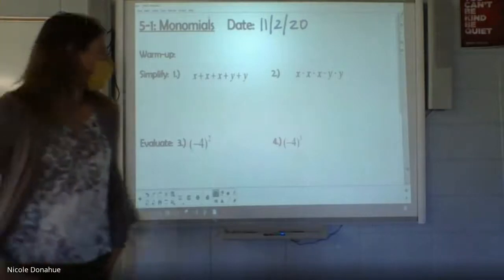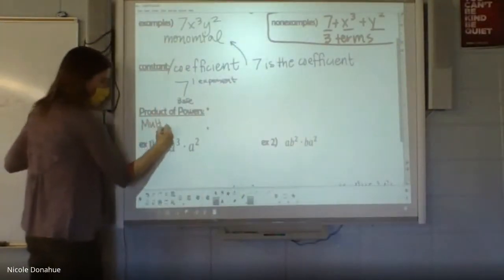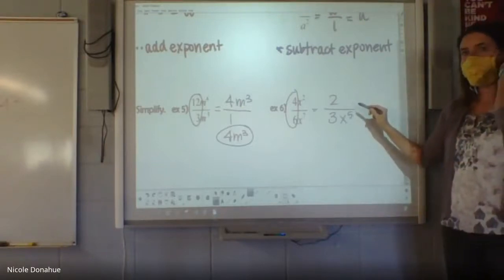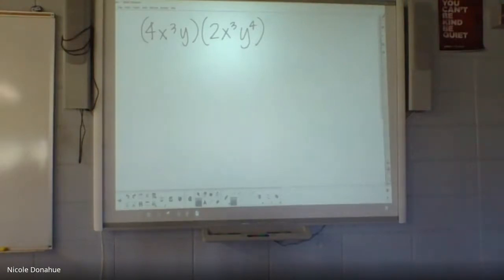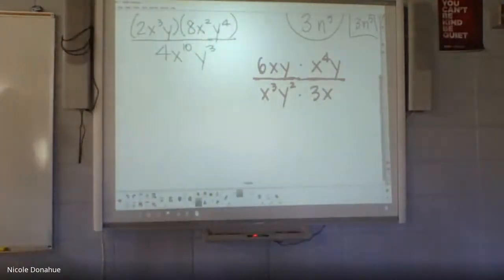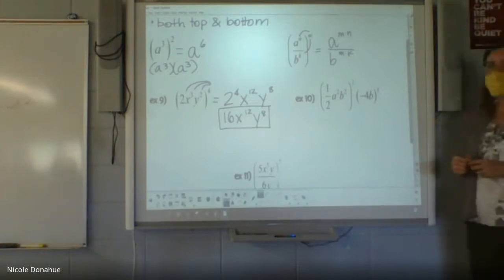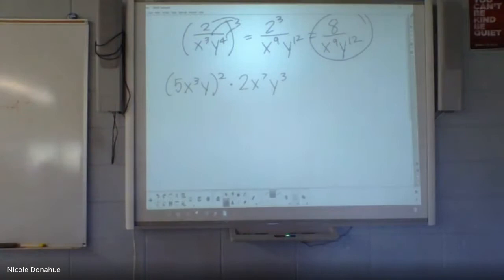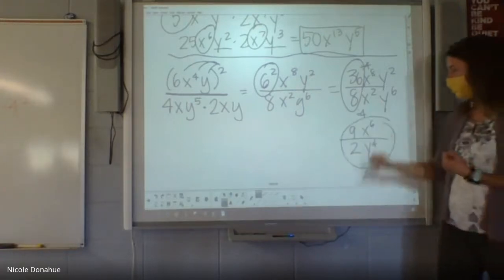5-1 Day 1 11/2/20 Algebra 2